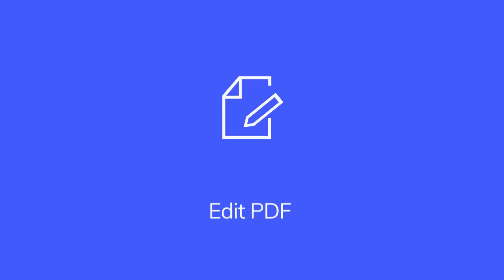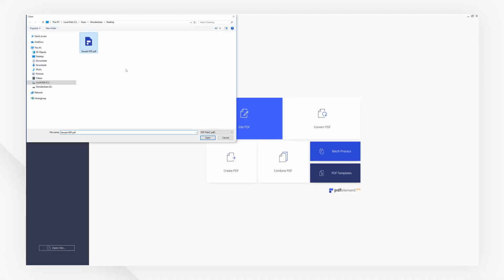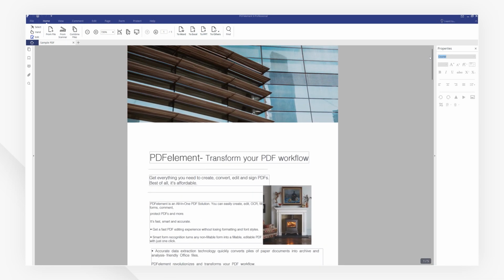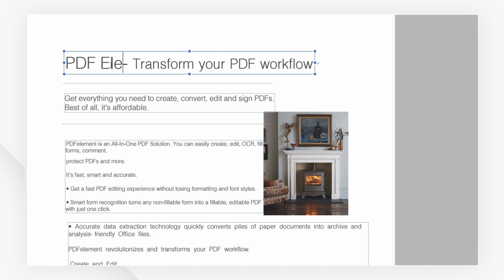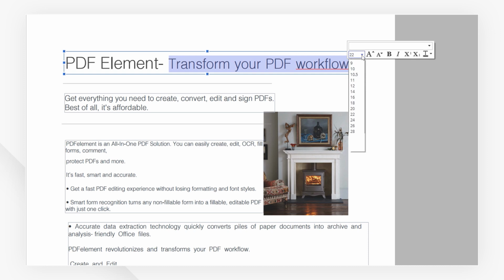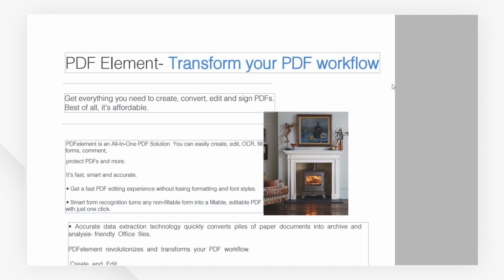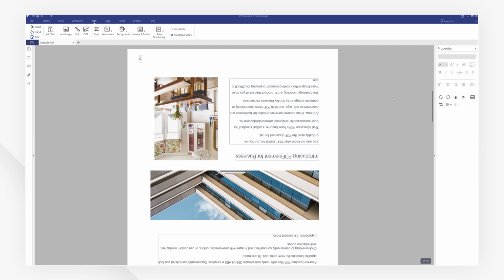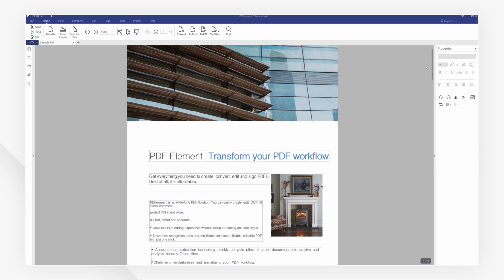Edit PDF Files with PDFelement